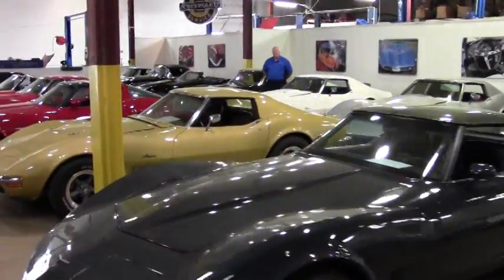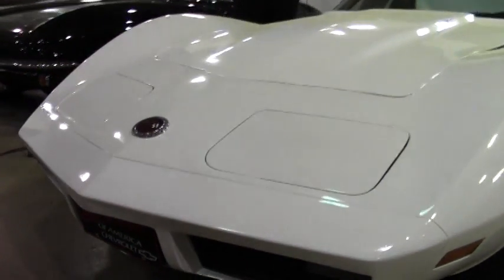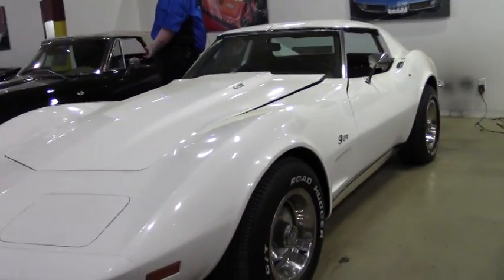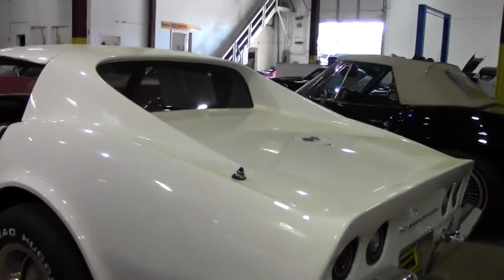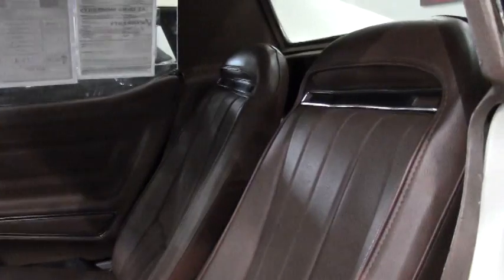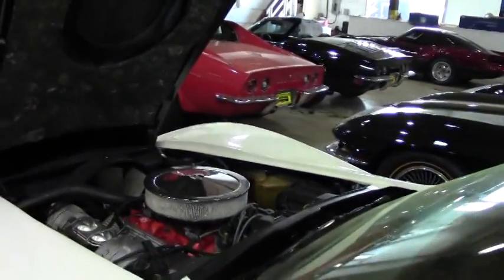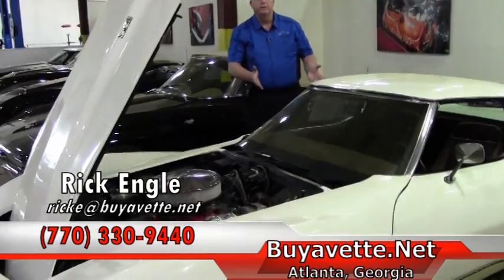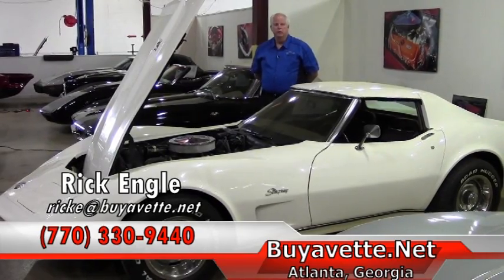1973 Corvette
1973 Corvette For Sale

White exterior, code correct Dark Saddle vinyl interior. NOM 350ci engine, automatic transmission, posi rear-end. Features include air conditioning, power steering, power brakes, AM/FM radio, tilt-n-tele, power windows. Originally assembled on February 15, 1973, this 1973 Corvette is LOADED with options including air conditioning, power steering, and power brakes, and is in overall good condition. Odometer shows 41,089 miles, which are believed to be original. According to the VIN, this car was originally equipped with the optional L82 engine, and still retains the L82 hood badges. This car's paint looks to be recent, and is good-vg with a nice shine. Weatherstripping is good-vg, and rally wheels are vg with vg trim rings and center caps. Radial raised white letter tires show an average of 8/32nds tread depth remaining in the front, and an average of 6/32nds remaining in the rear. The interior of this 1973 Corvette shows vg seats and carpet, good-vg seatbelts, vg-exc door panels, and good condition steering wheel. Rear center console has been covered in vinyl, and a Delco AM/FM radio is in place. Manual choke carburetor has been added. The engine in this 1973 Corvette shows casting number 3970010, and a stamp pad that would be correct for a 1978-79 vehicle. Correct alternator is in place, as well as L82 valve covers. The only other addition to this engine appears to be a chrome air cleaner. Frame is solid and rust-free.